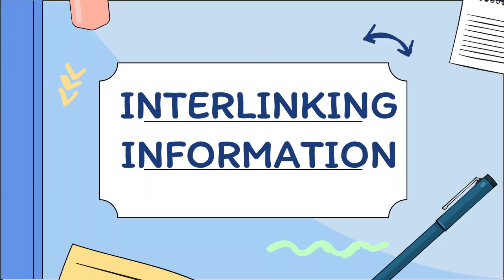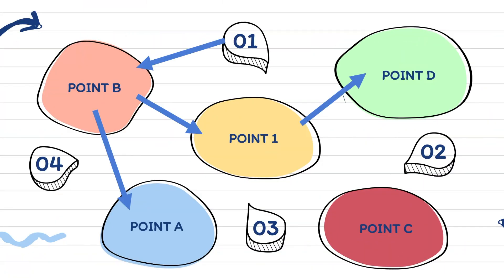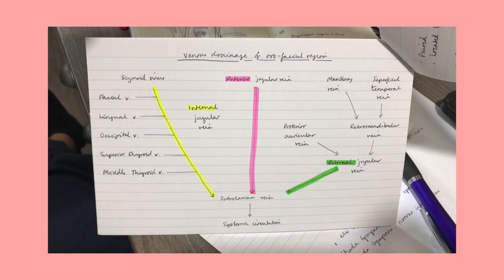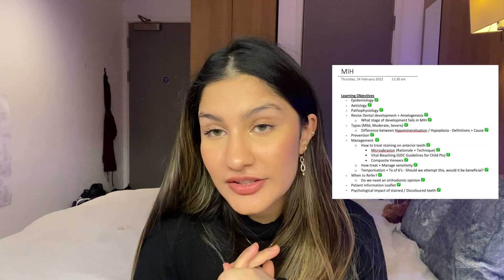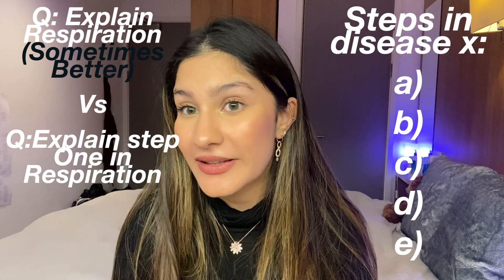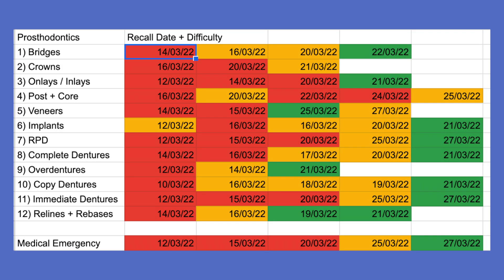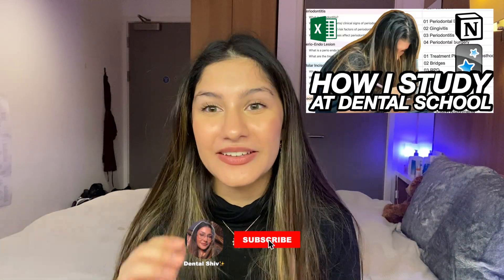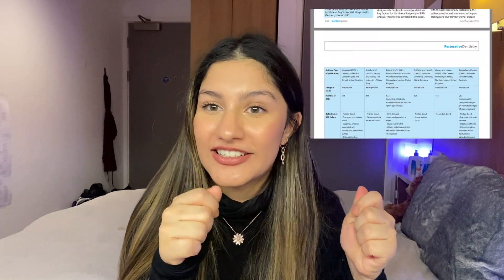HOW I TAKE NOTES IN DENTAL SCHOOL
Make sure you keep your eyes peeled on this channel because i talk about getting into dental school, writing your personal statement, the UCAT as so much more! I also have day in the life videos taking you along with me to show you how its like to be studying dentistry and all the shenanigans we get up to!
✨If you have any questions or need help with anything a level or dentistry application wise you can leave a comment down below or DM me on instagram at @DentalShiv and i'll be sure to get back to you!!✨

✨ Resources✨
✨ Updated 2022 UCAT CHEAT SHEETS
✨ BEST UCAT RESOURCE
✨ BEST Dental Anatomy Skull
✨ BEST Dentistry Textbook
✨ Favourite Pens

✨About me✨
I'm Shiv, a third year dental student who is making videos helping you get into dentistry aswell as what it's like to be a dental student, treating patients and studying tips.